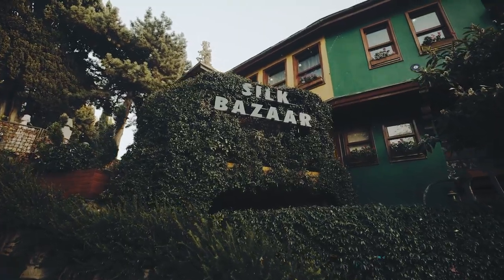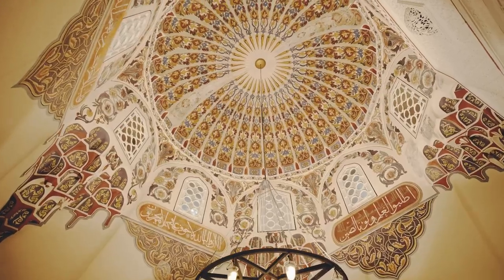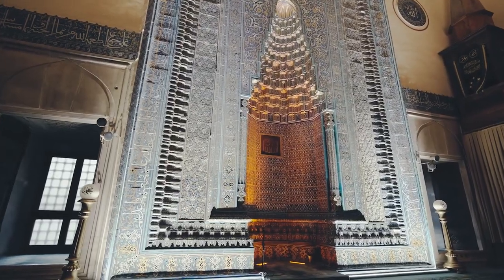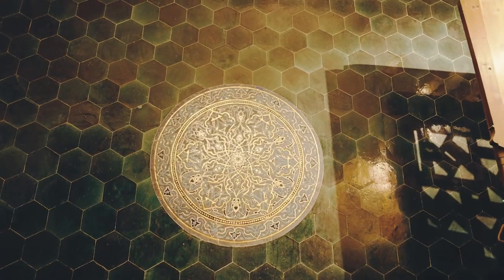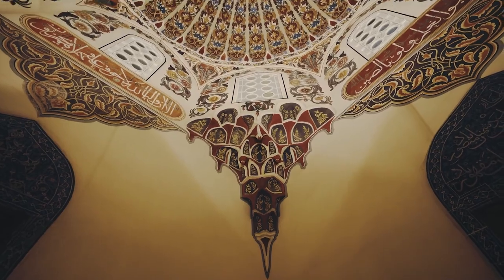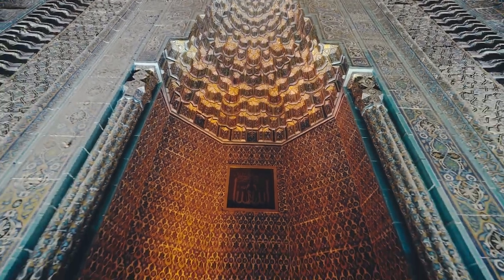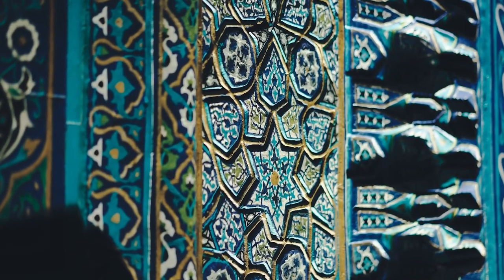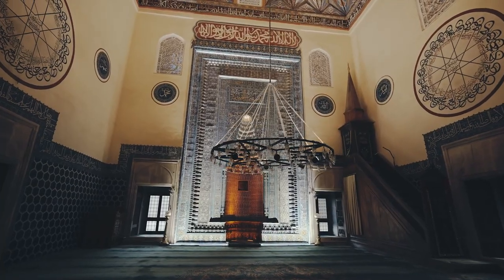The Green Mosque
In the second video of the series where we introduce a different mosque for each day during Ramadan, we are welcomed by the beautiful Yeşil Camii (The Green Mosque).

It is said to heal both the eye and the soul. One of the most magnificent and precious mosques of Turkey, Bursa's Yeşil Camii was built in 1424 by the then Ottoman Sultan I. Murat. It should be noted that the architect of this extraordinary work was Hacı İvaz Paşa. As soon as you enter the mosque, Iznik tiles and embroideries create a tremendous spiritual tranquility within us. In my opinion, splendor, decoration, and details are an indispensable spiritual part of Islamic art. Oh, and for those who don't know, the Yeşil Camii is also the location we see in Osman Hamdi Bey's (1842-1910) painting "The Tortoise Trainer".